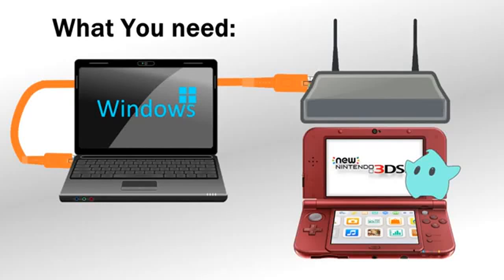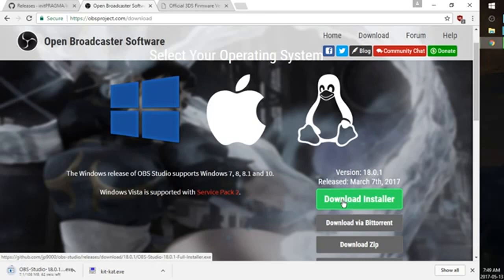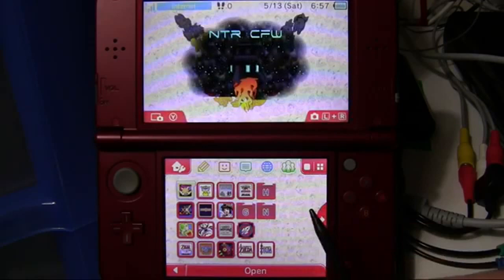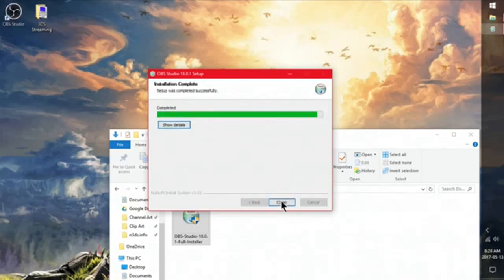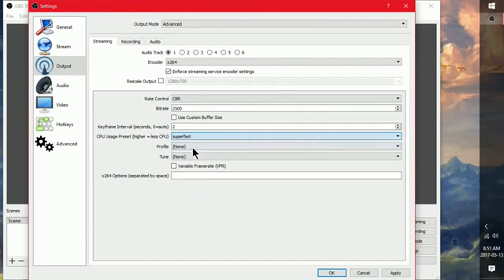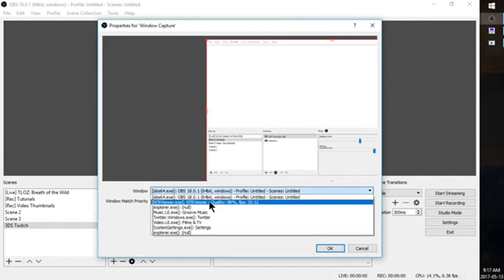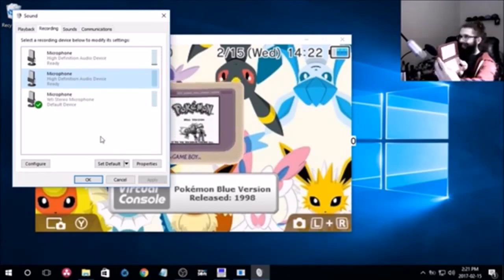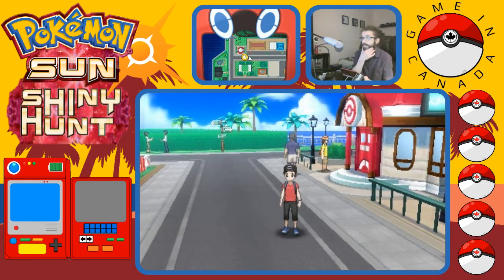How to Use NTR CFW, Kit-kat & OBS to STREAM 3DS Gameplay to TWITCH - No Capture Card!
Today I show you how to Install BootNTR Selector(NTR CFW) and use Kit-Kat and OBS to Stream Your Gameplay Live to Twitch!

Make sure to Bookmark:
for the latest in 3DS News & Written Tutorials
for the latest Official 3DS Firmware From Nintendo + Exploits

Perks For Donating:*
- Donators will get a Custom "Legend" Role on the Discord to show they Supported
- Help us get: Better Equipment and Pay Streaming costs to give you Better Videos!